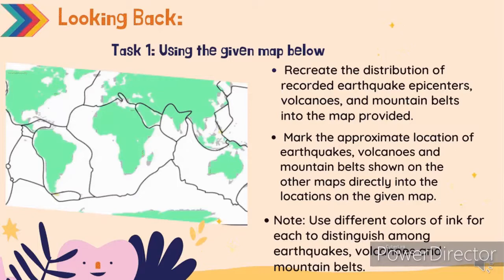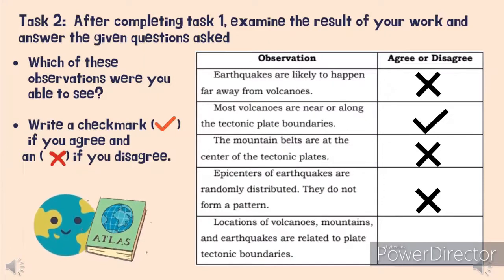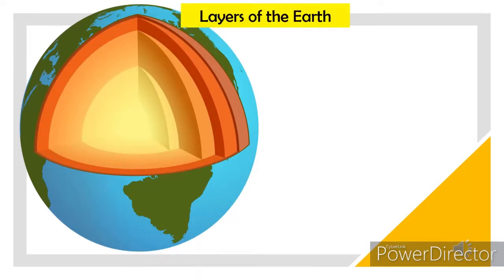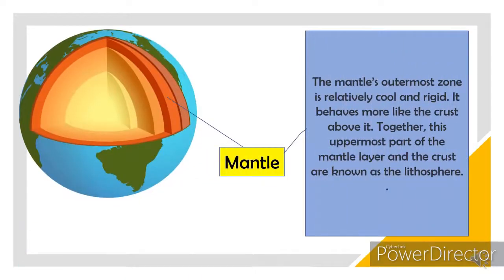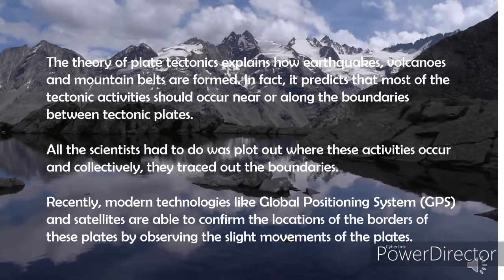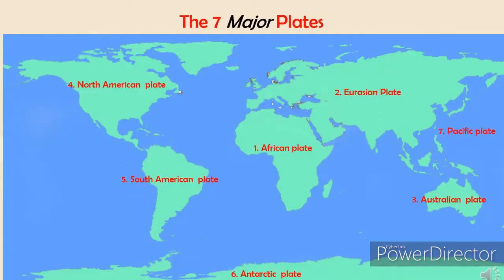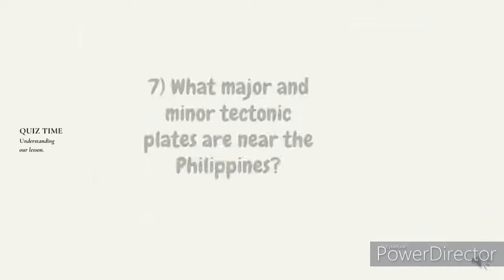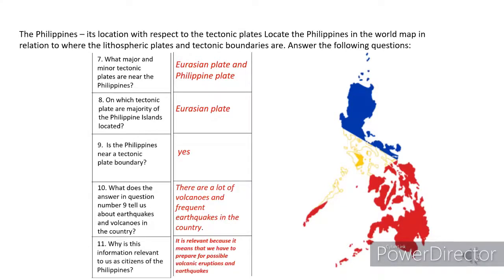Science 10 Unit 1 Module 1 part 2: Layers of the earth and the major and minor tectonic plates.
2nd part of Unit 1 Module 1 week 1: Discussions on the layers of the earth and the major and minor tectonic plates.